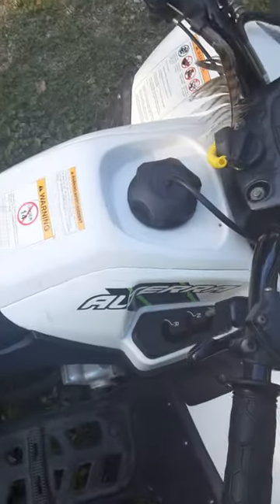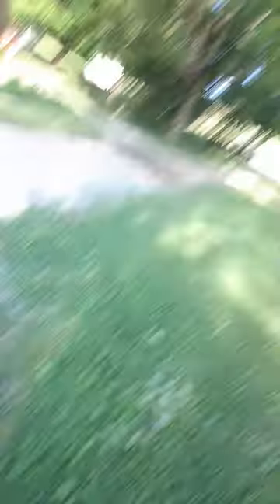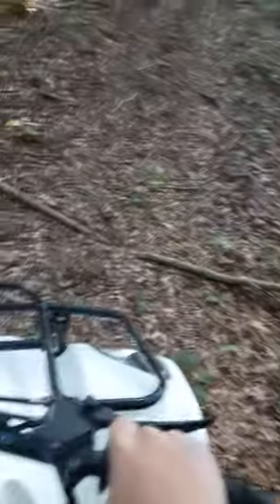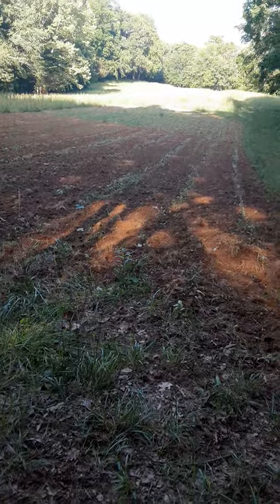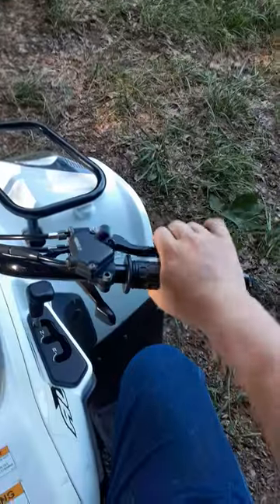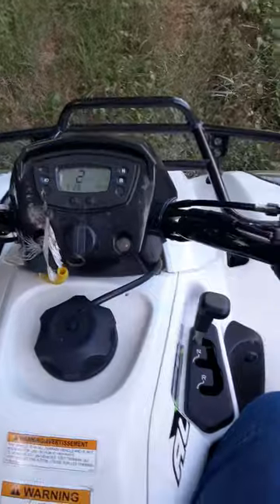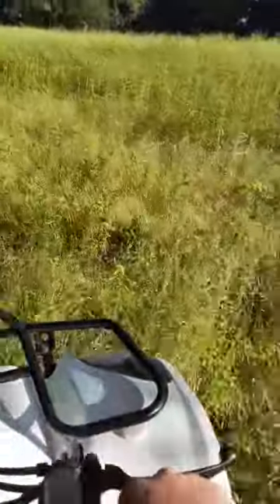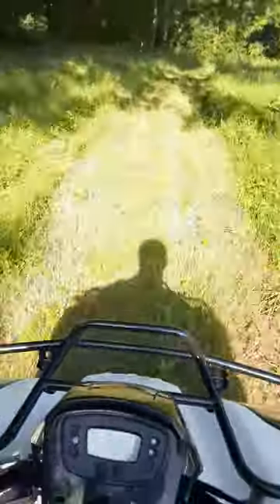Riding The Fourwheeler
Just a little video of me riding my fourwheeler. This video was entirely made because of one of my subscribers, @Heli038
This fourwheeler is a 2018 Textron Off Road Alterra 150.